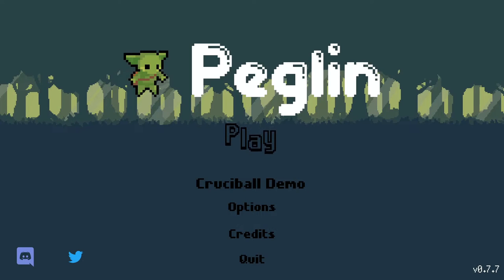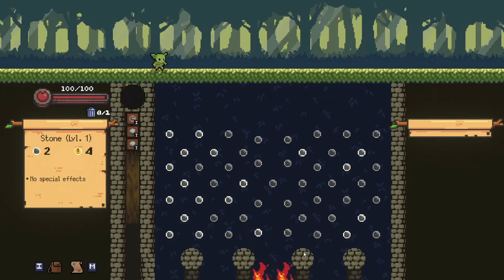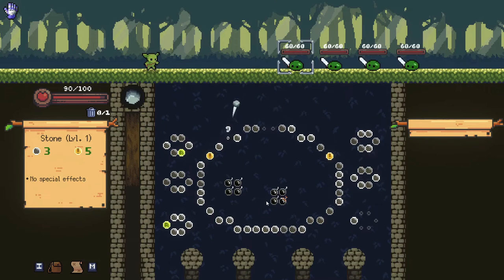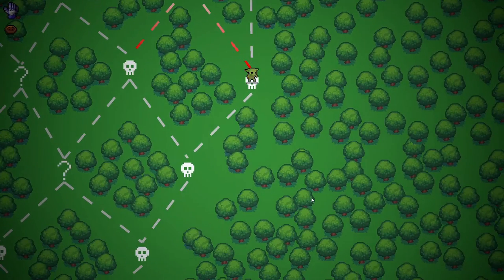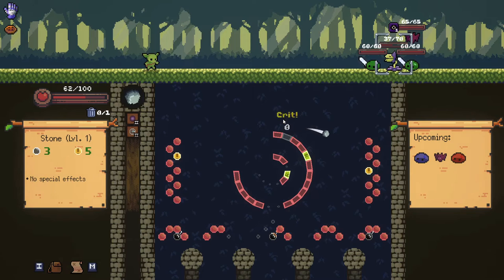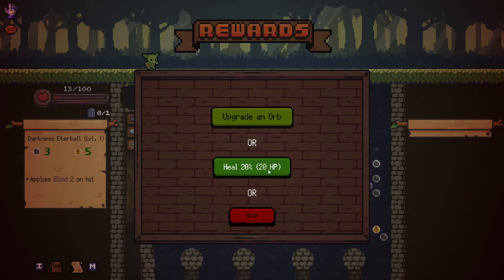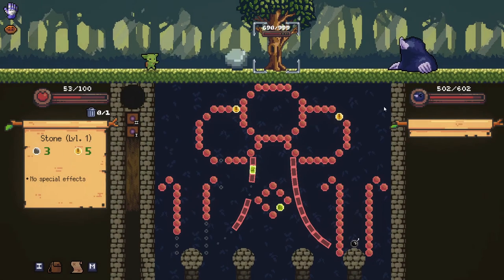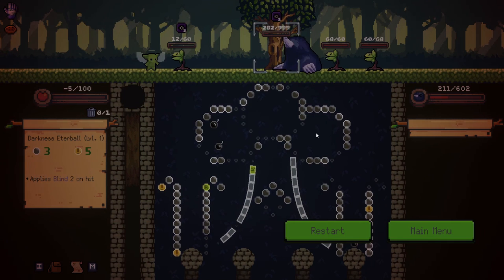A Pachinko Roguelike - Peglin Demo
What happens when you cross Baby Yoda with pachinko and some rougelike elements? You get Peglin! Join me today as I try out the demo.

Outro:
The Patriot